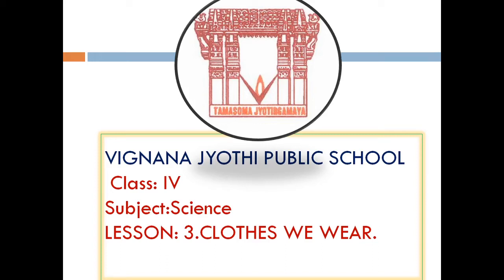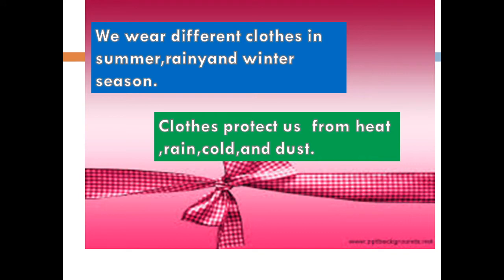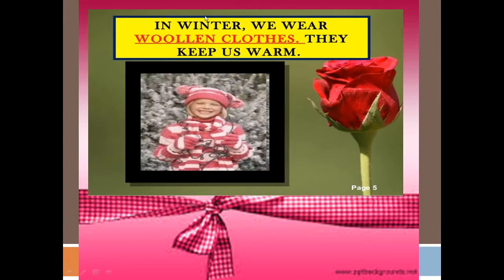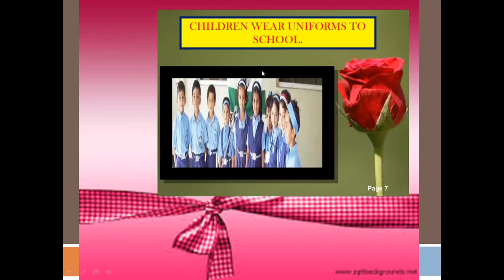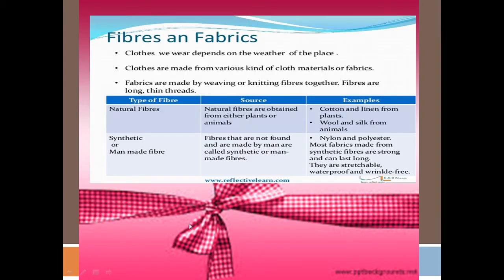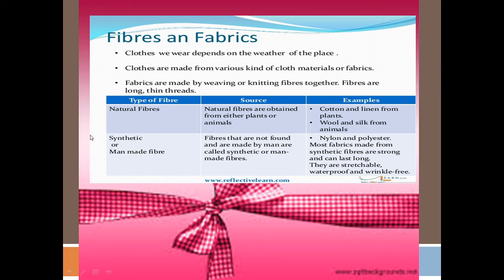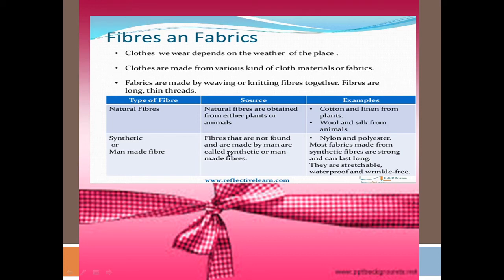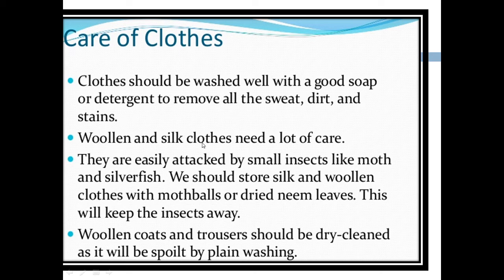class 4 lesson 3 CLOTHES WE WEAR